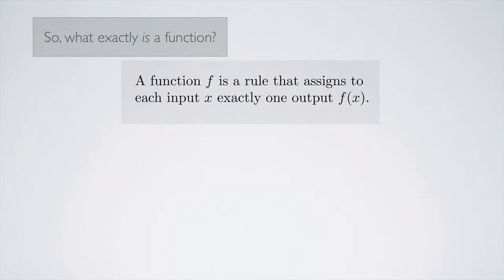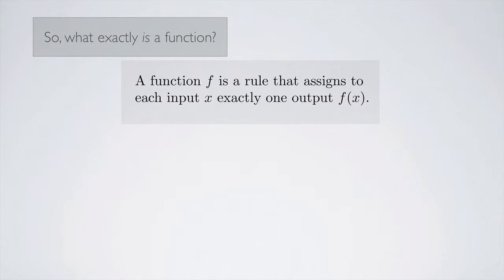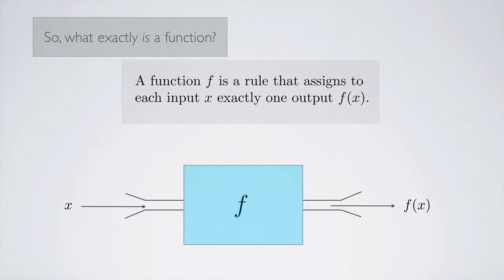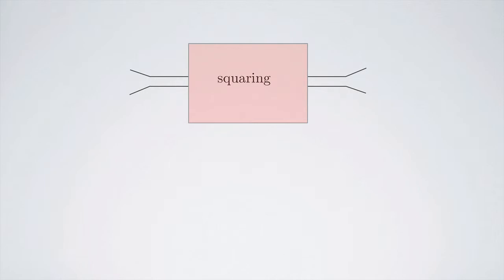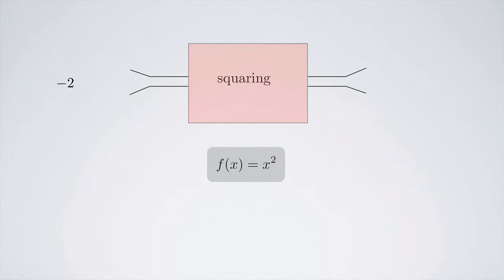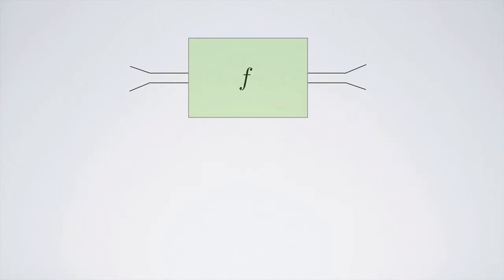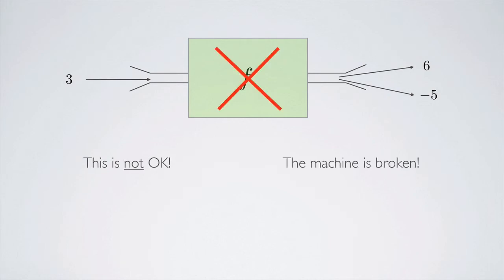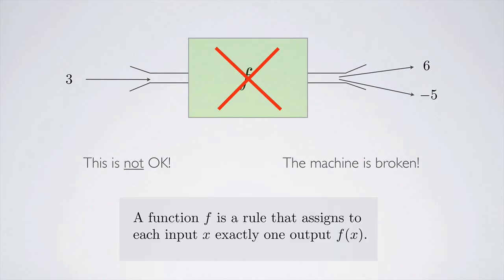(Single-Variable Calculus 1) A Function Defined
A function machine makes functions!